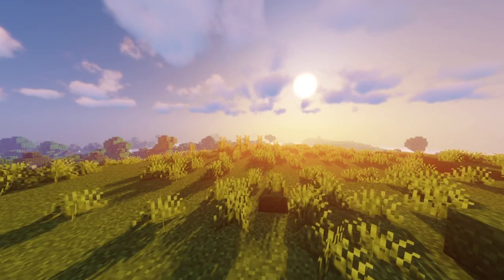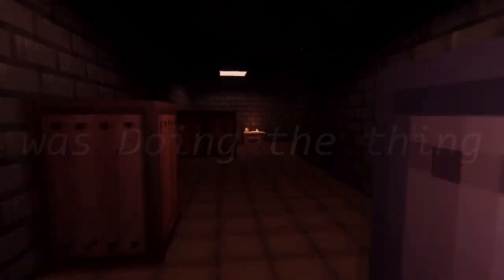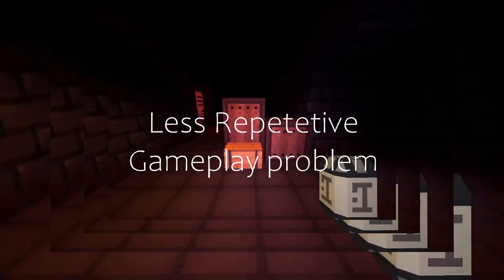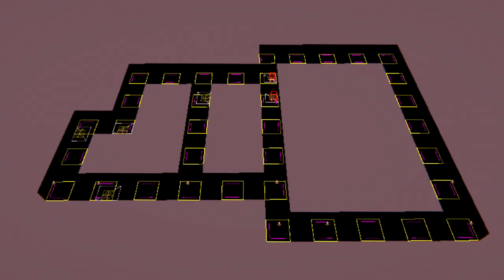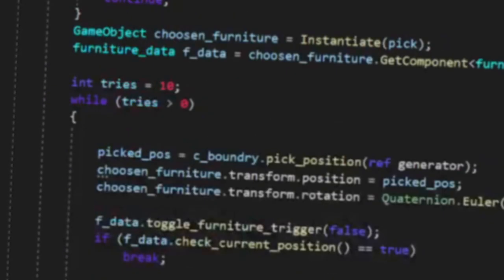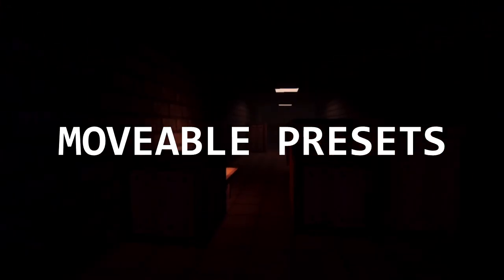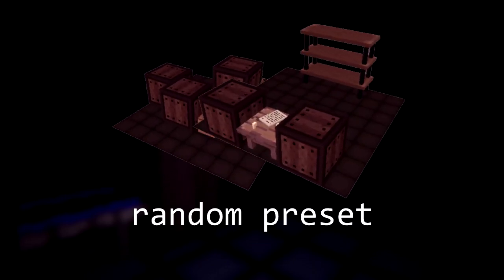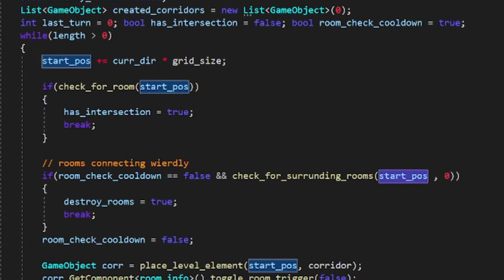How I Added INFINITE LEVELS with Procedural Generation - ENTITY 0 DEVLOG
In this devlog I explain how I added a world generator to my horror game ENTITY 0.
It wasn’t an easy task – this system took me about 4 months to finish – but now the game can create new maps automatically, making every playthrough feel different. It was one of the most challenging but also one of the most rewarding parts of development so far.

Music in video :
🔘C418 - Subwoofer Lullaby
🔘Deltarune - Chill Buster [lofi Remix by NyxTheShield]
🔘Hollow Knight OST - Hornet [Christopher Larkin]
🔘Hollow Knight OST - Crossroads [Christopher Larkin]
🔘Hollow Knight OST - Greenpath [Christopher Larkin]
🔘Hollow Knight OST - Fungal Wastes [Christopher Larkin]
🔘A Walk in the Woods [Martin O'Donnell ,Michael Salvatori] Microsoft
🔘Hollow Knight OST - City of Tears [Christopher Larkin]